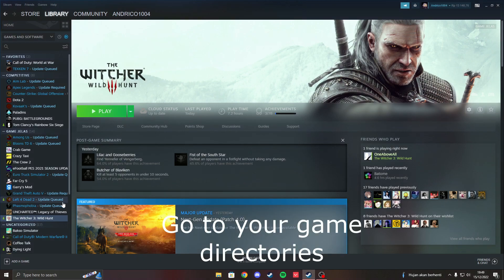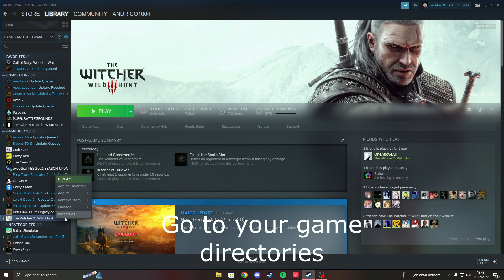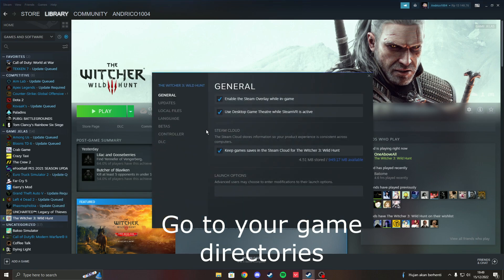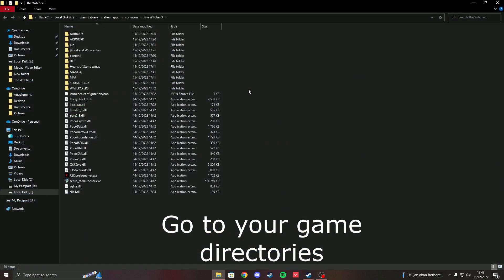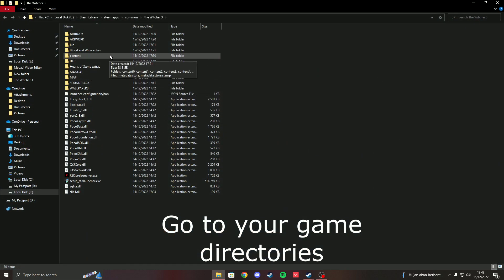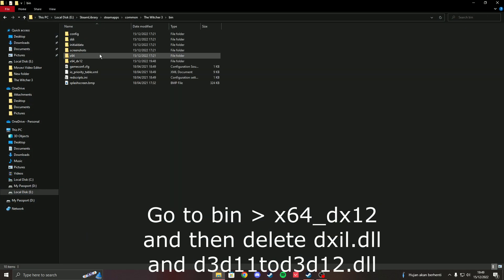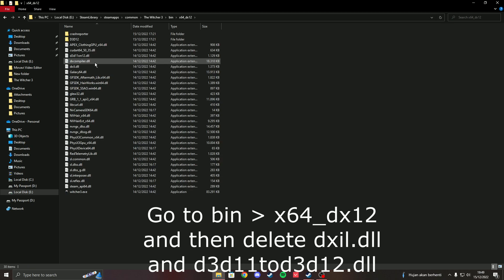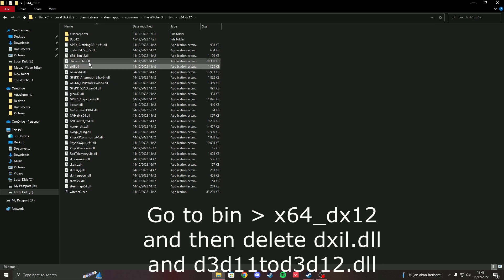HOW TO FIX STEAM OVERLAY AND RTSS OVERLAY IN THE WITCHER 3 NEXT GEN UPDATE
Just follow the instruction in video and the overlay should be work perfectly.
You can comment if you still cant do it.